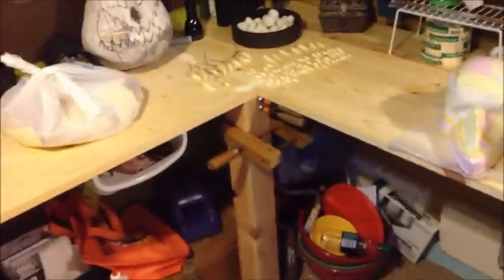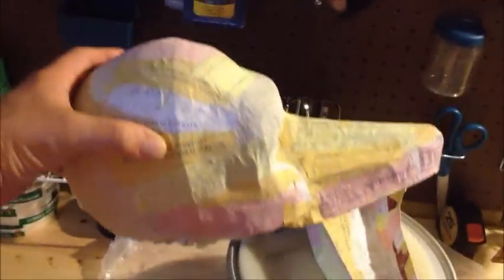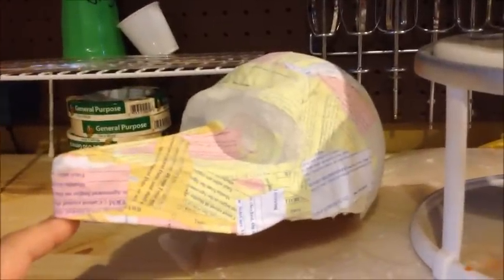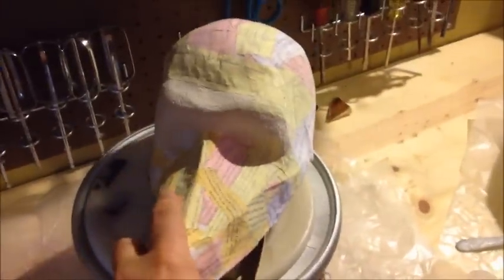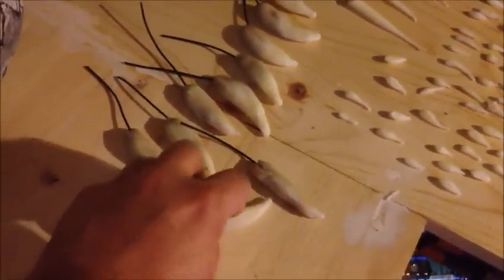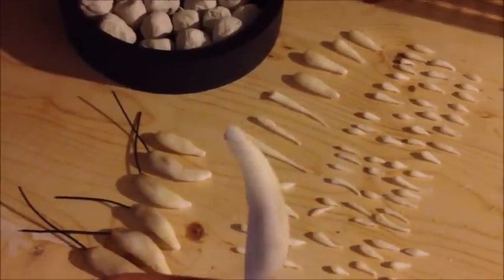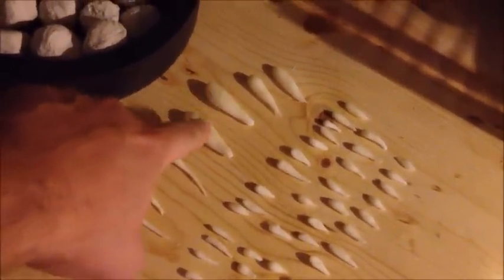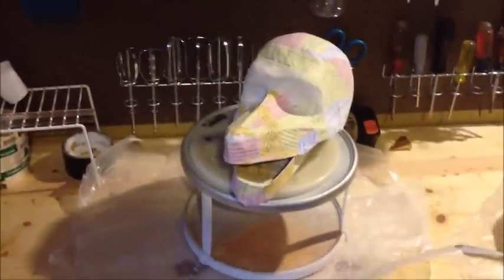Werewolf Update 2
This is a quick update, showing the progress on the Wolf so far. There is still a LOT do be done.